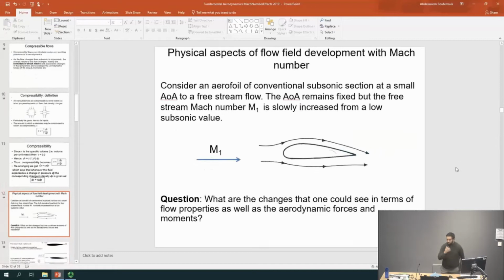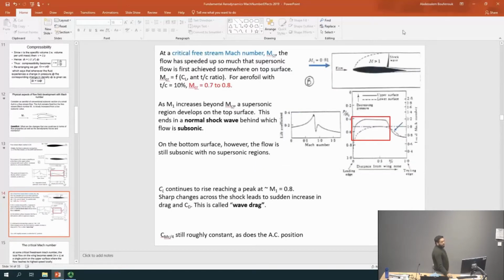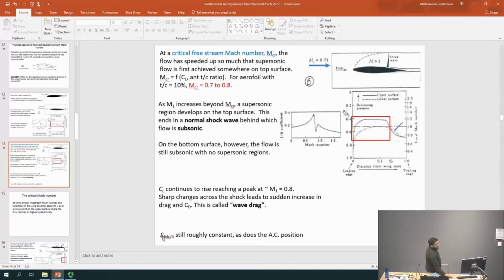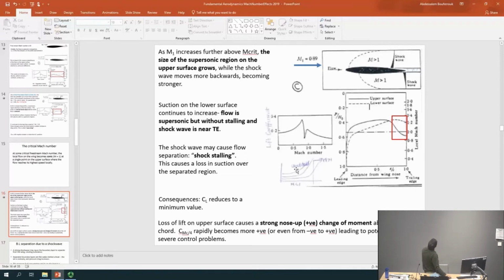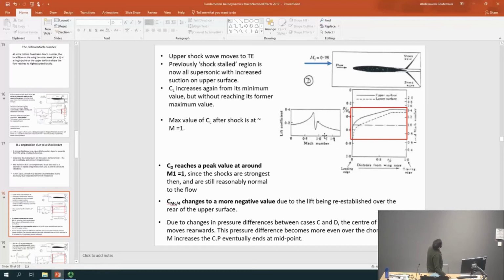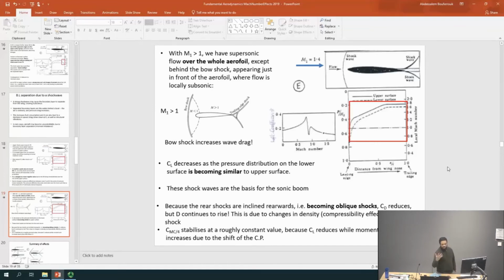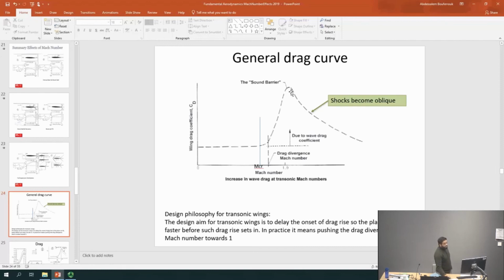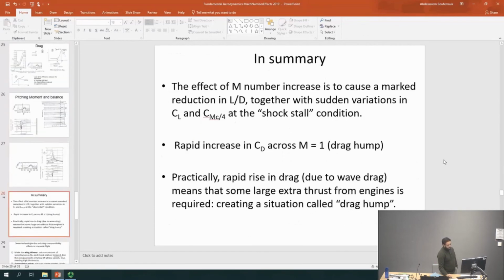Discussion of Mach Number Effects shock patterns force behaviour Drag rise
Discussion of physical effects caused by increasing the Mach Number from subsomic to supersonic speeds.  This includes the different patterns, force behaviour , Mcrit, Divergence Mach number, Drag rise phenomenon